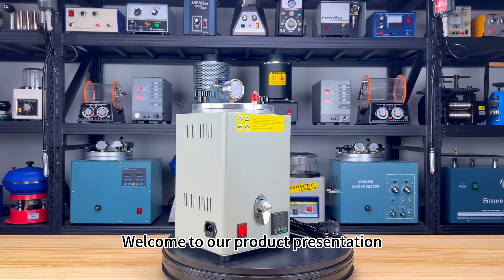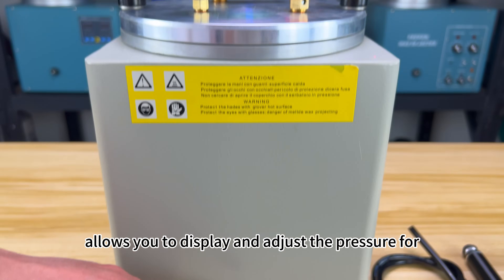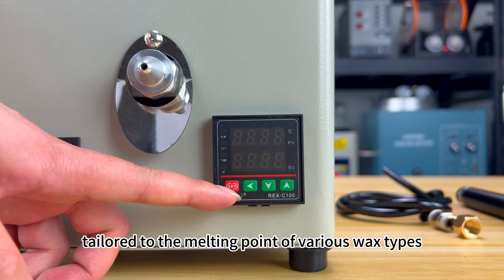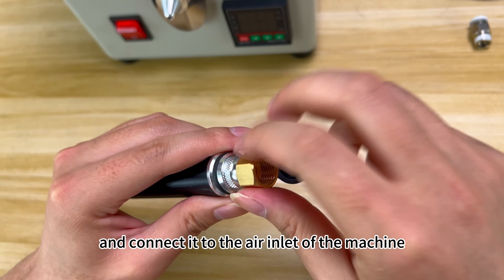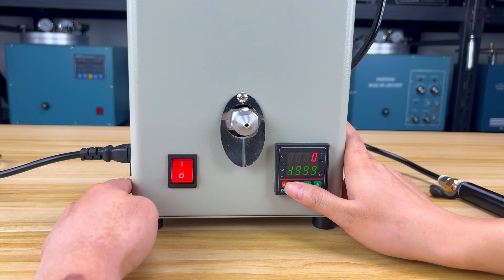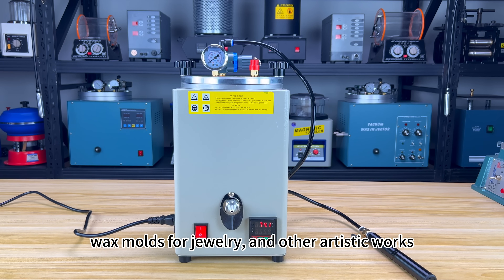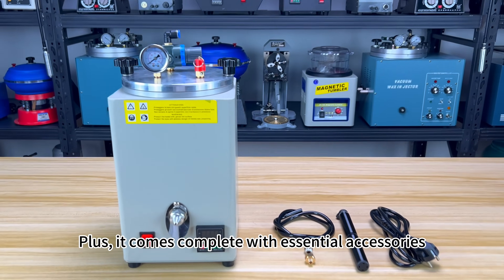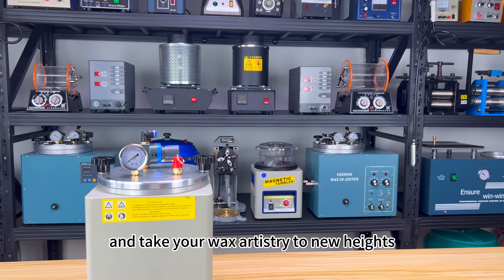How to use Manual Increase of Air Pressure Wax Injection Machine?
Hey there jewelry tooltos! Today we introduce you our Manual Increase of Air Pressure Wax Injection Machine.

Regulator & Safety Valve: Equipped with pressure regulator with safety valve and wax nozzle , which can clearly display the pressure in machine and adjust the pressure accordingly .
Quick Heating: Inner aluminum tank with fast and even thermal conductivity is provided for quick heating of wax, and it’s very easy to clean
Digital Control Panel: Adjustable temperature regulator, adjust temperature through Digital Control Panel according to the melting point of each different wax .
Widely Applications: This wax injection machine can be used to melt vegetable wax, mineral wax, petroleum wax, synthetic wax etc. With this wax, you can also express your creative and imaginations to create varies of candles and wax mold of jewelry or artwork.

Technical Parameter:

Input voltage: 110V/220V
Input power: 350W
Barrel opening diameter: 13.5CM
Barrel depth:16.5CM
Product size: 26*26*42CM
Weight: about 8.1KG

Package Includes:

1*Wax Injector Machine
1*Air Pump handle
1*Connecting Pipe
1*Power line